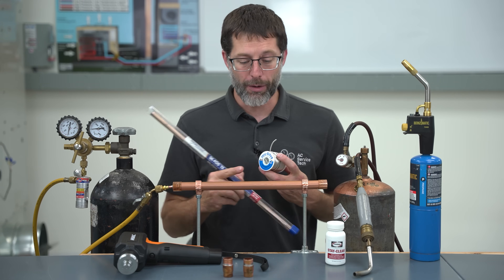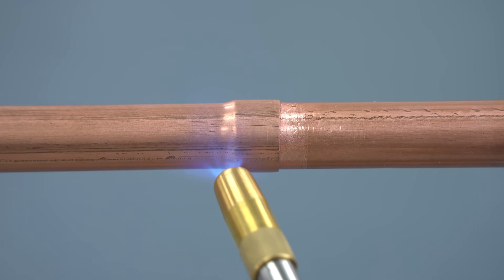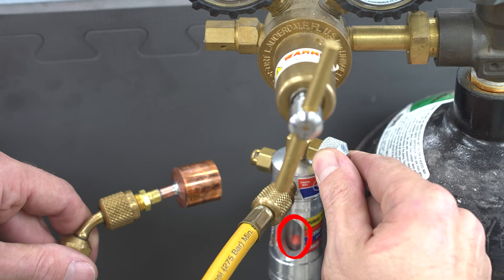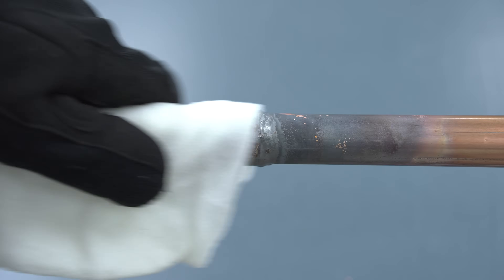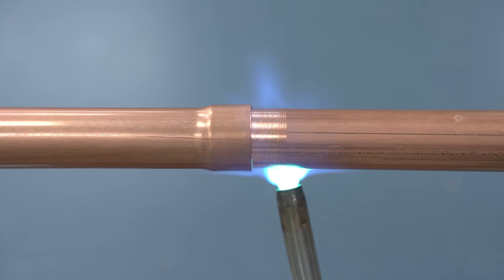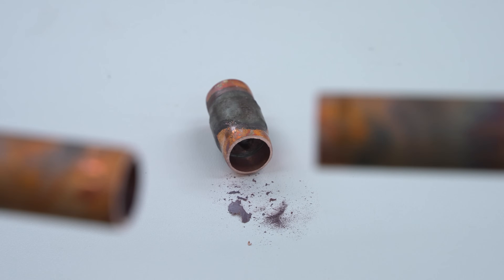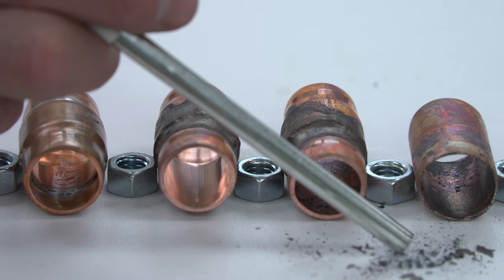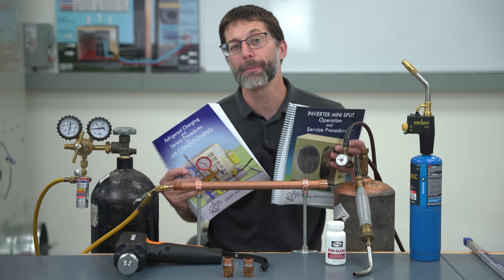HVAC Silver Soldering vs Brazing vs Brazing While Flowing Nitrogen!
In this HVAC Training Video, I Show Low Temperature Silver Soldering, High Temperature Brazing, and Brazing While Flowing Nitrogen. I Show What the Inside of the Tubing Looks Like and Discuss the Problems with Cupric Oxide and Flux! Supervision is needed by a licensed HVACR Tech while performing tasks as Experience and Apprenticeship garners Wisdom and Safety.

Tools Used In The Video:

Air Acetylene Torch setup
15% Silver Brazing Rods
Stay Brite #8 Silver Bearing Solder and Flux
Aluminum Braze Rods
40cu B Tank to 10cu MC Tank Acetylene Tank Fitting
Nitrogen Regulator
Uniweld NitroVue Flow Regulator
Uniweld Nitrogen Flow Meter
Bernzomatic Trigger Start Lighter Propane/Mapp Gas